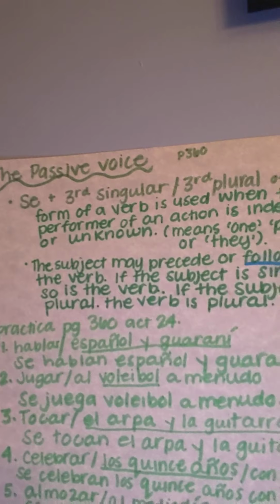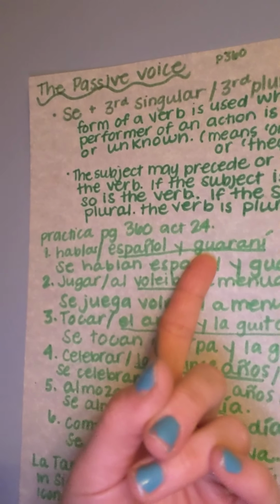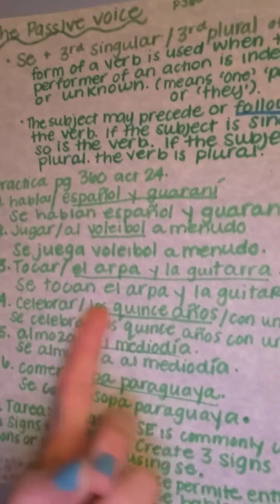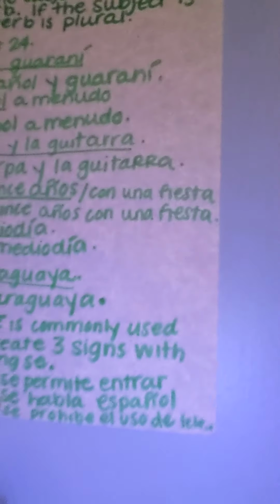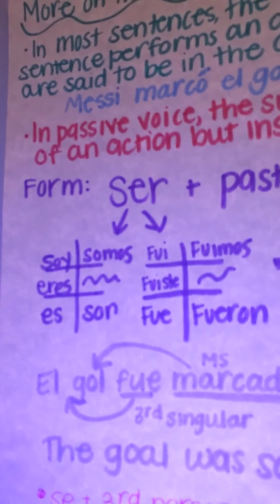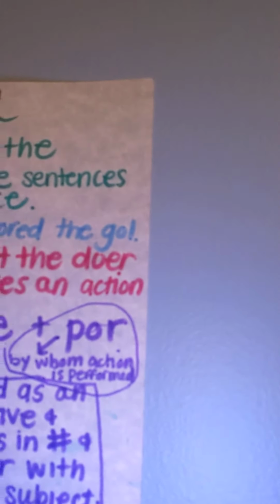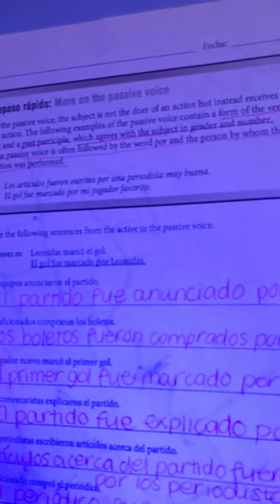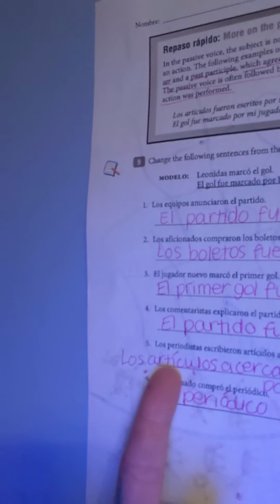Spanish 2 passive voice